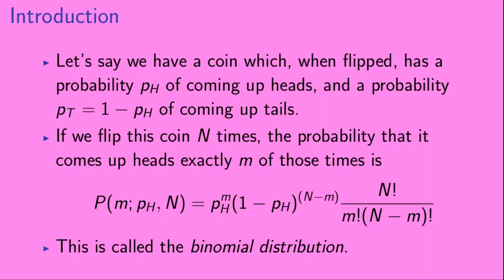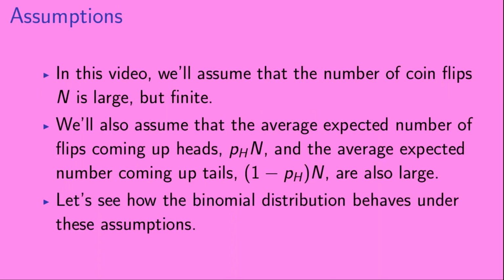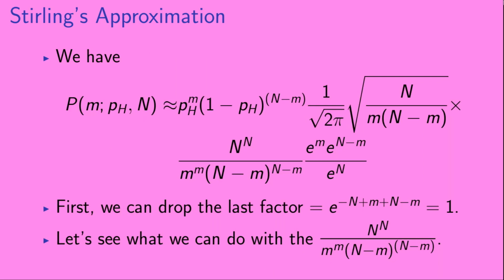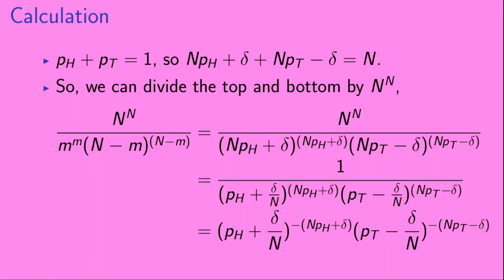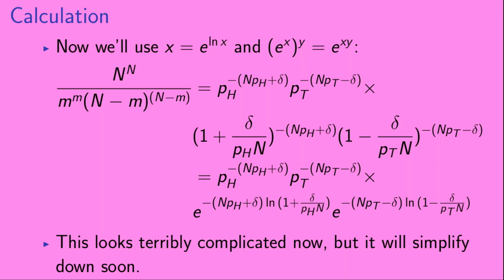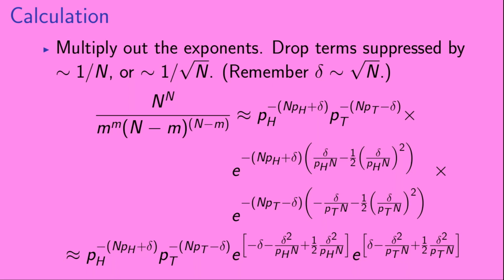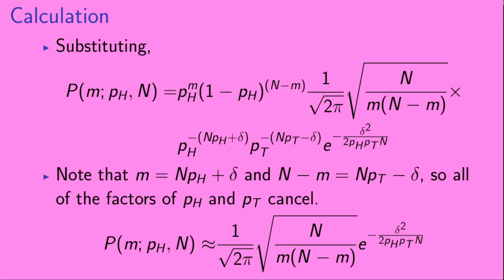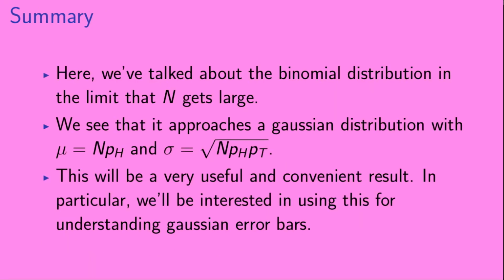The Binomial Distribution for Large N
Here we derive the large-N limit of the binomial distribution and show that it approaches a gaussian distribution.  This will be useful for understanding gaussian error bars.